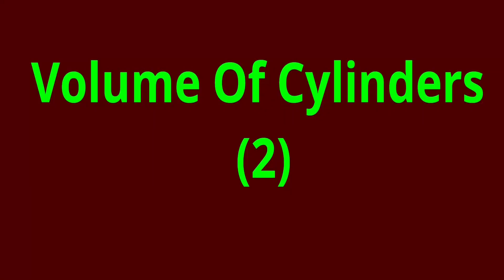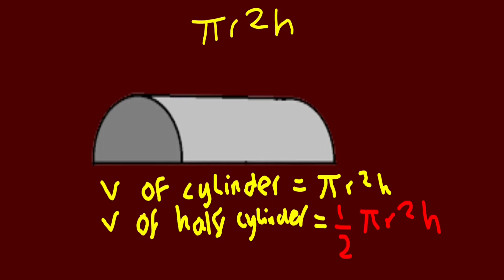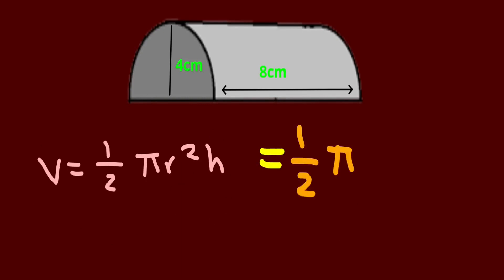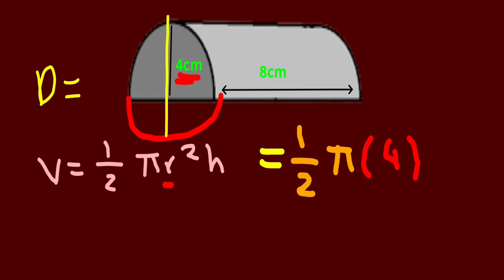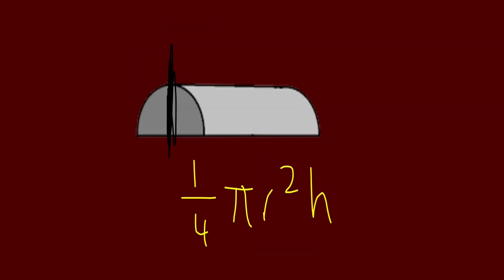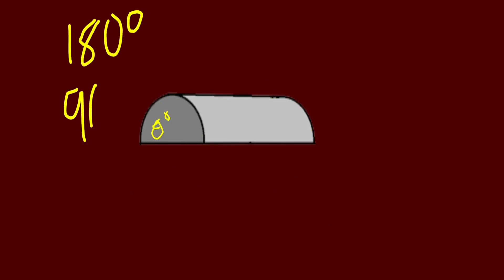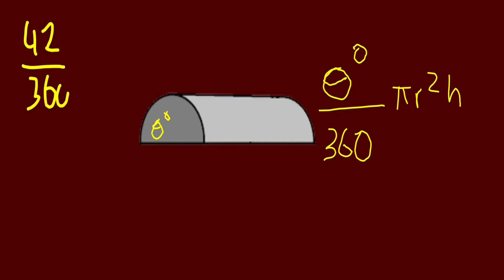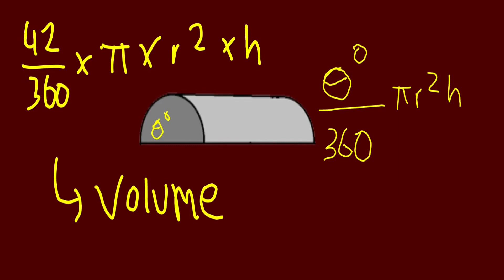Finding the Volume Of Half Cylinders Easily! (Volume and Surface areas)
This video will show you how to find the volume of half cylinders made easy!
This is the second video on cylinders and will show how to find volumes of half cylinders
This topic will cover volume and surface areas of 3d shapes featuring from KS3 - GCSE's and above.
Volume of 3D shapes

Welcome to MaskedMathsEZ

Hope you enjoy another video!

0:00 Intro
0:06 Examples
1:43 Thanks For watching